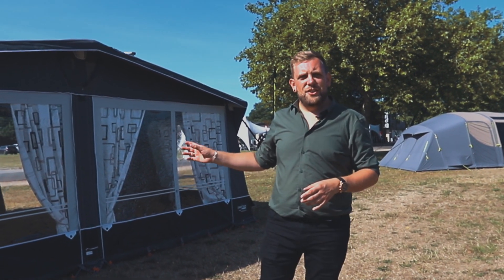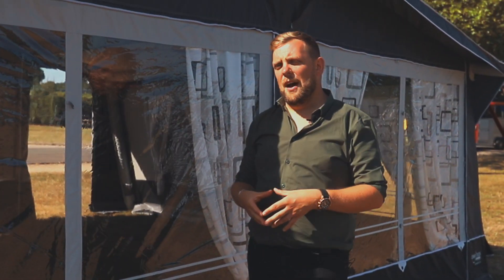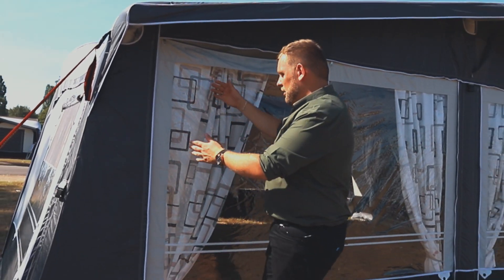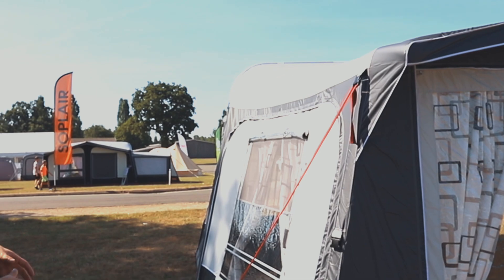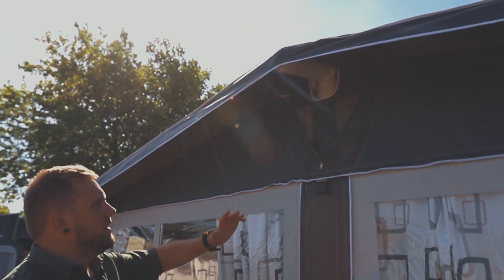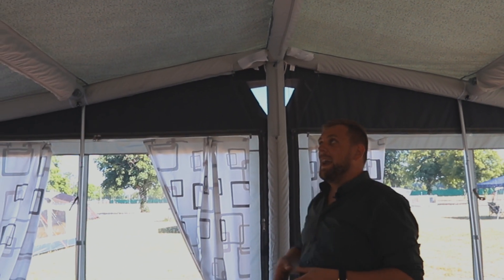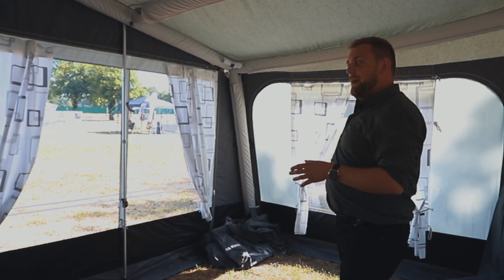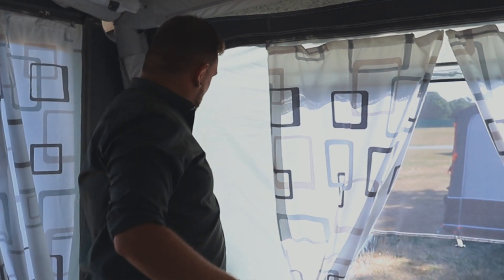An Introduction To The Camptech Kensington Full Traditional Inflatable Air Touring Awning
The Kensington inflatable touring awning has the design and space of a traditional awning yet with our central inflation point you will be erected in no time. Why compromise when you can have the best of both styles? Our Wall Material is produced in our Climatech SR17 coated polyester, this material makes your awning easy to clean and very durable. Our Roof Material is produced in our Climatech SR18 all season coated polyester, this material makes your awning durable during your touring periods.

The large windows ensure that the Kensington is a light and spacious environment. If you choose to, these windows can also be zipped out partially or fully to give you more ventilation and to open up your awning during pleasant weather. They can also be rolled back to make exceptional sized front doors to accommodate all your practical needs for your day to day holiday no matter how big or small your family may be! The Kensington features two zipped ventilation points giving you a breath of fresh air as and when you require.

The airframe of the Kensington inflatable awning has a single inflation point making it quick and easy to erect when all the valves are open on inflation. The additional 7 secure strap points located at the back, front, sides and the centre give you extra stability.

Not only does the Camptech Kensington air awning give you plenty of space but you can even add an additional annex (optional extra) to either side of the awning.

The annex provides you with extra rooms when needed with a generous height allowing an inner tent (optional extra) to be fitted for an extra sleeping area with privacy. The Kensington awning is the perfect full-size air awning for all your caravanning needs.